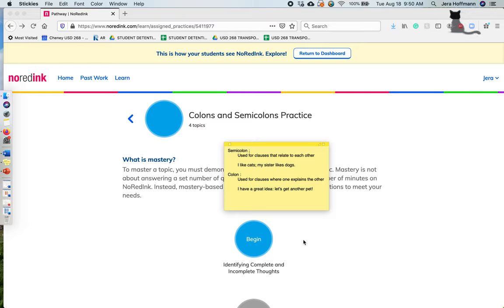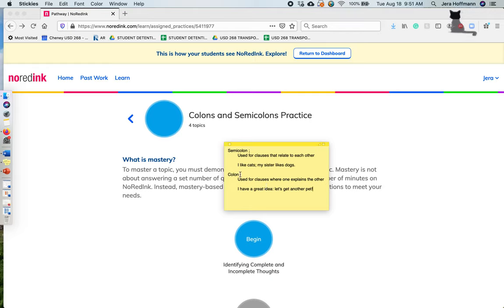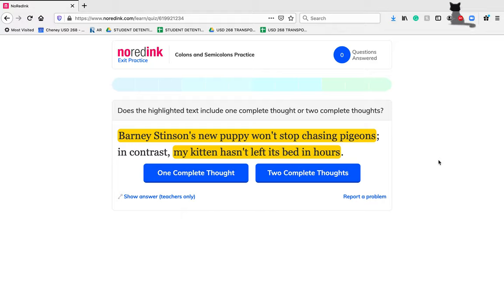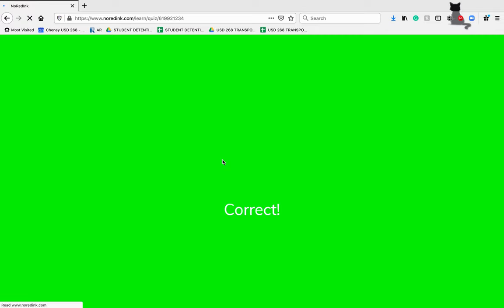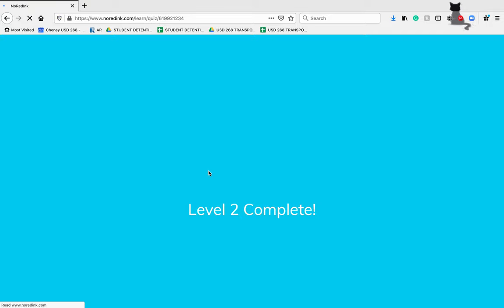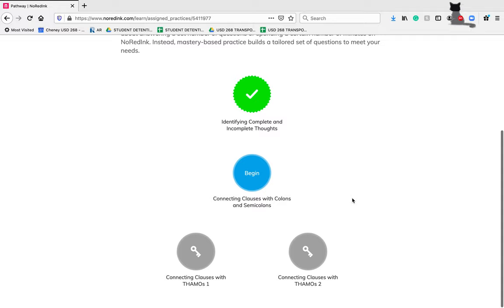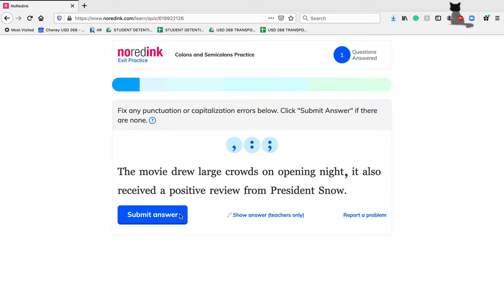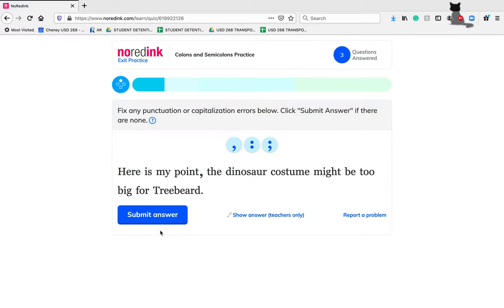Colons and Semicolons: Identifying Complete Thoughts & Connecting Clauses with Semicolons and Colons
Additional help on the colons and semicolons practice on NoRedInk, focusing on identifying complete thoughts and connecting clauses with semicolons and colons.